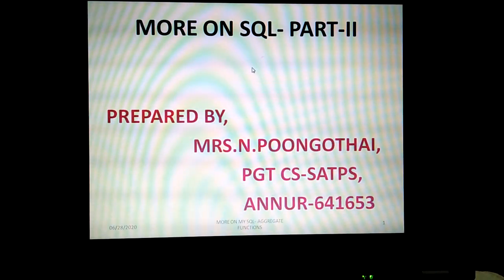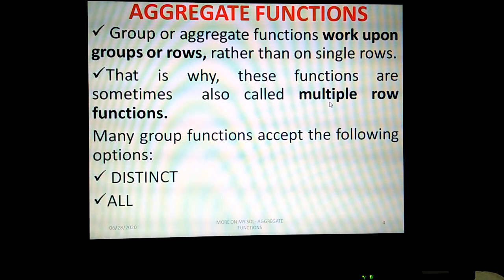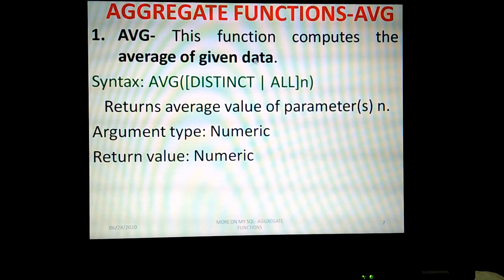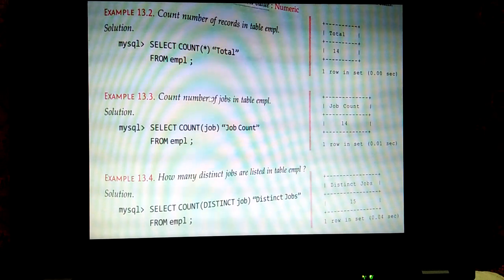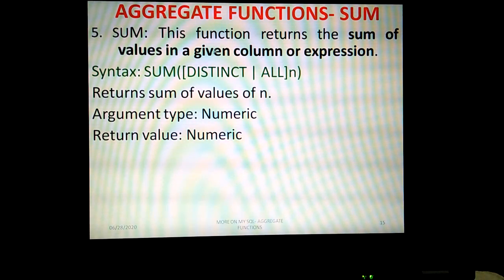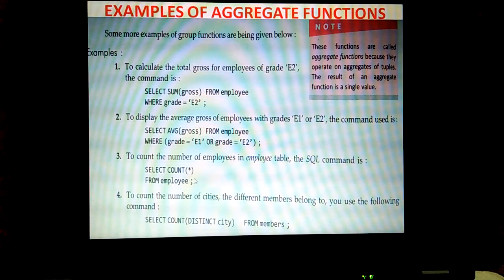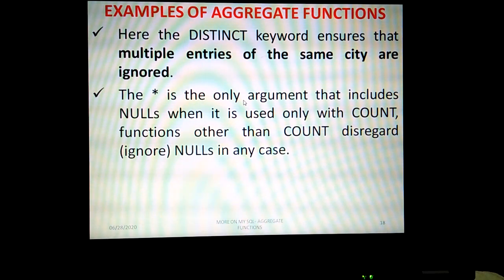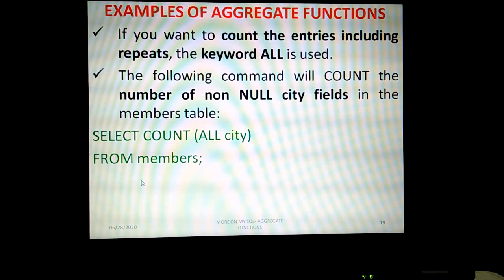Grade 12 - More on MySQL - Part-2